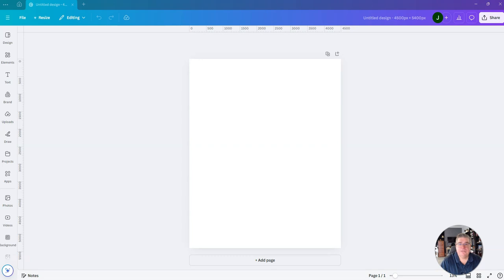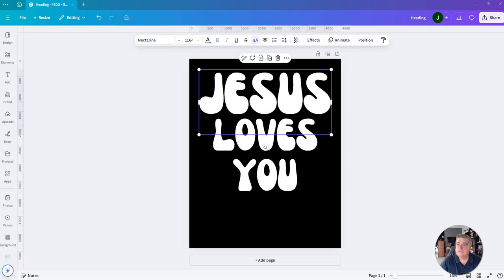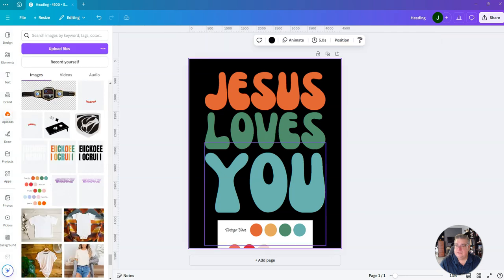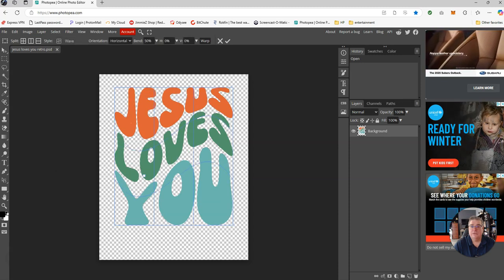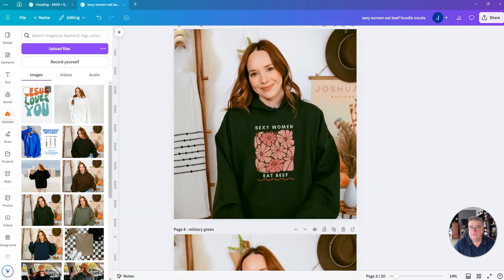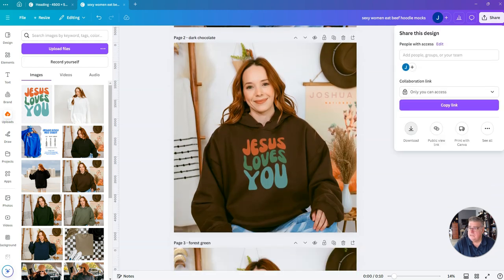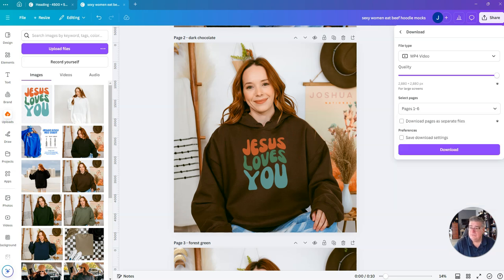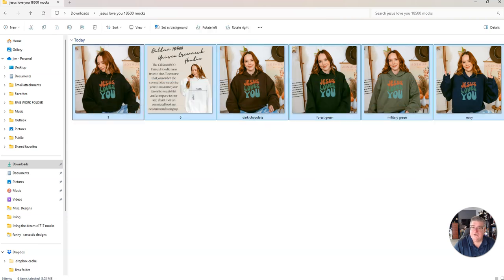Using Canva and Photopea to make a wavy retro font and mock up images for Etsy listing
In this video I go over how I use Canva and Photopea to create wavy text designs to sell on POD products. With a bonus of showing how to quickly create mock up images and a mock up video of your design to upload to your Etsy listing.